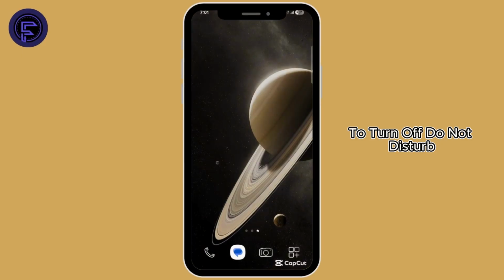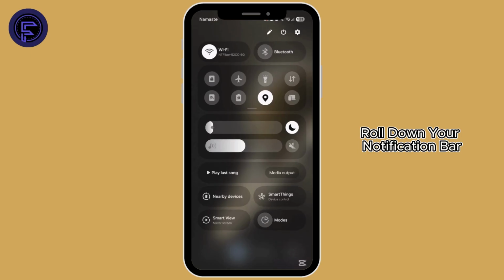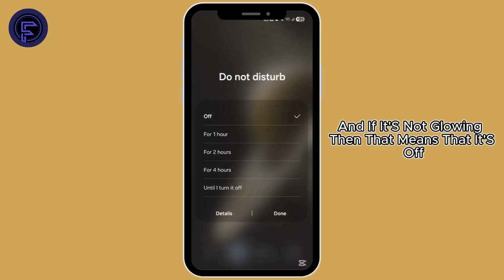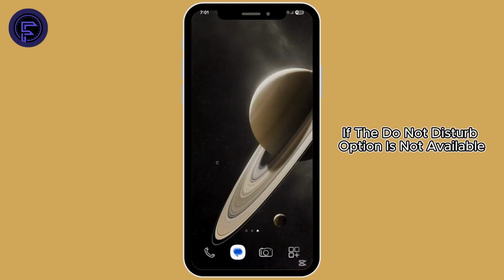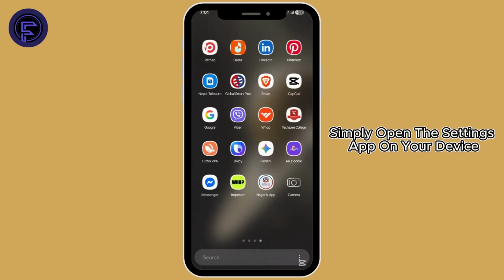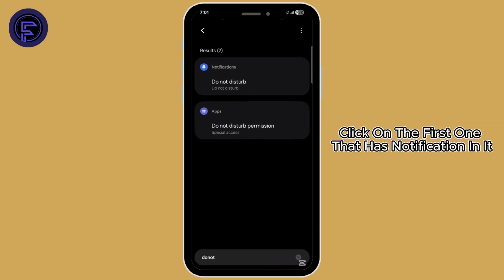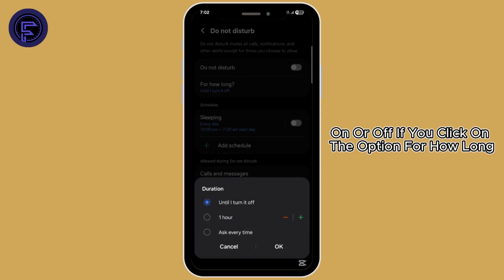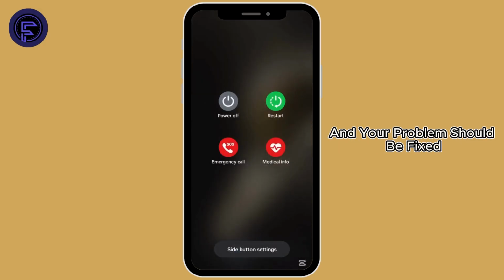How to Turn Off Do Not Disturb on iPhone & Android (2025 Update)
Missing important calls or messages? You might have Do Not Disturb (DND) mode enabled. This quick guide shows you how to turn off Do Not Disturb on both iPhone and Android devices in 2025.

Timestamps:
00:05 – Access Quick Settings (iPhone/Android)
00:30 – Locate Do Not Disturb or Focus Mode
01:00 – Turn Off DND & Restore Notifications

In this tutorial, you’ll learn:

How to turn off DND from the control panel

iOS: Disable Do Not Disturb or Focus Mode

Android: Turn off DND from notifications or settings

How to stop silencing calls and texts

Fix issues with missed alerts or messages

Get your notifications back in just seconds!